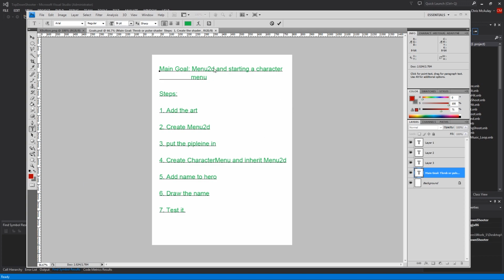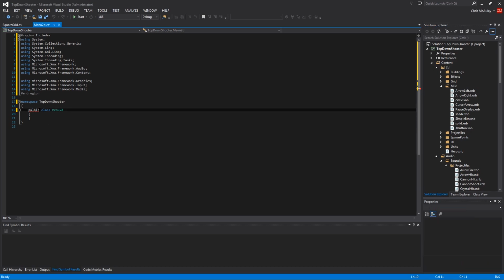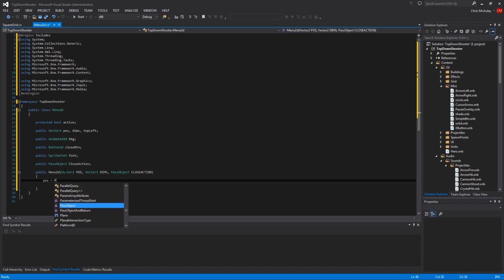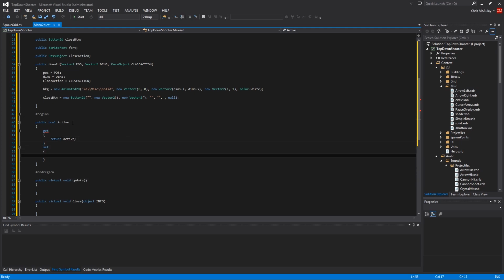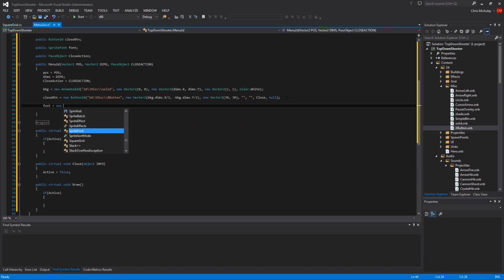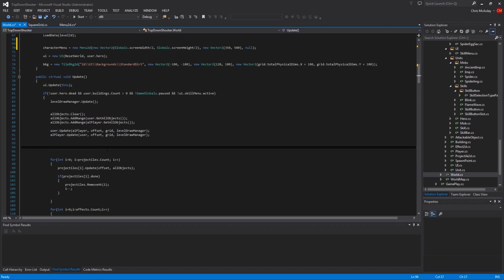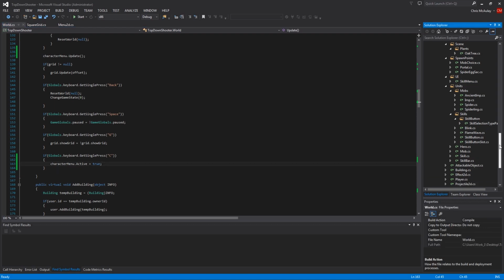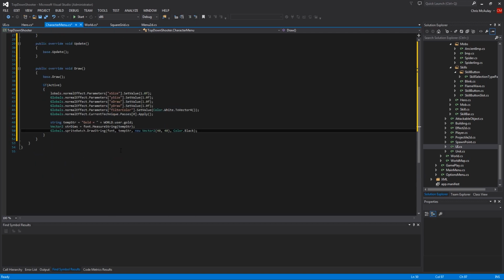Menu2d and starting a Character Menu - Monogame Game Dev Tutorials C# - Pt 44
This tutorial will add the start of a menu system. At this point it will be pretty basic but at the same time it will set us up for adding in more UI elements and doing some interesting things.

Language: C#
Framework: Monogame